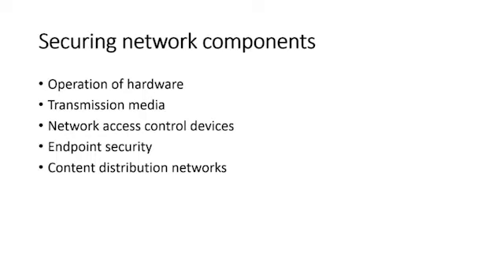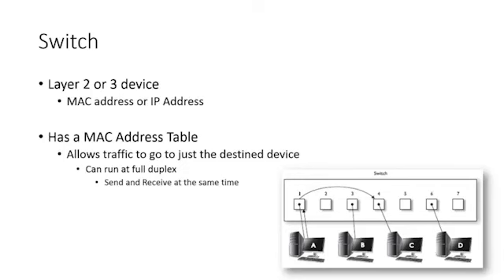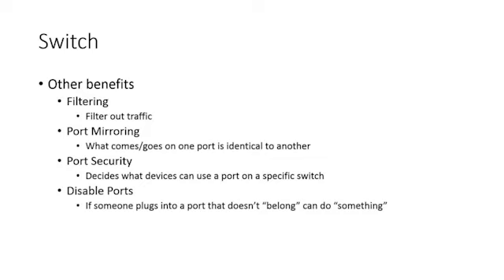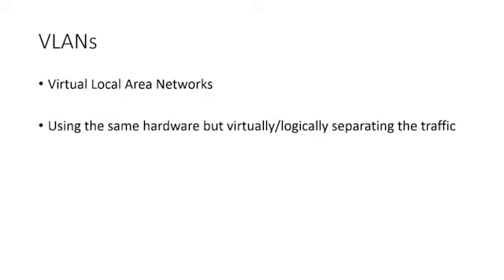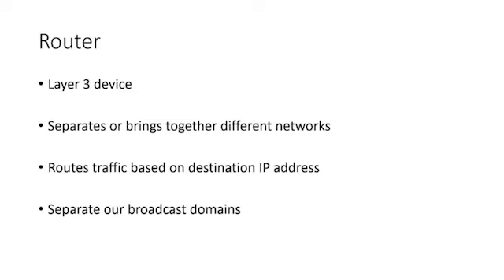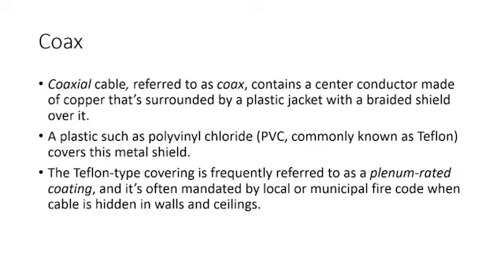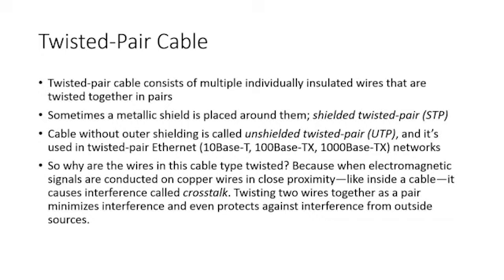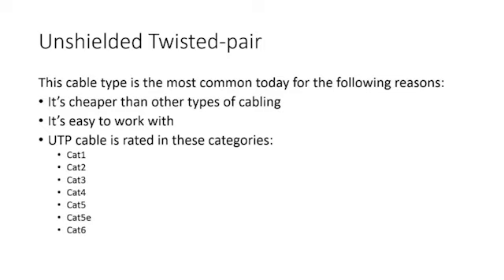20. CISSP Training Module 4 - Securing Network Components Part 1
20. CISSP Training Module 4 - Securing Network Components Part 1